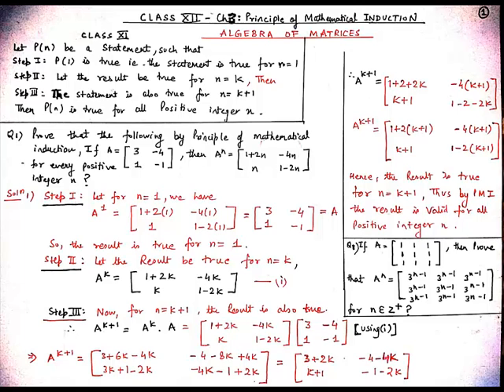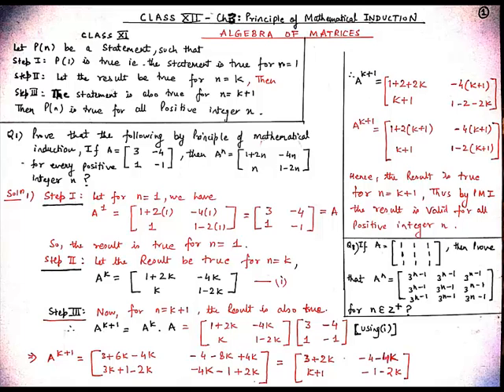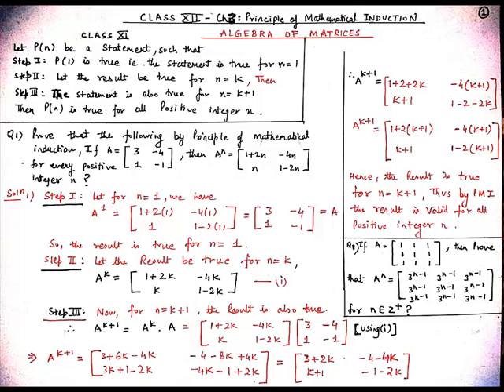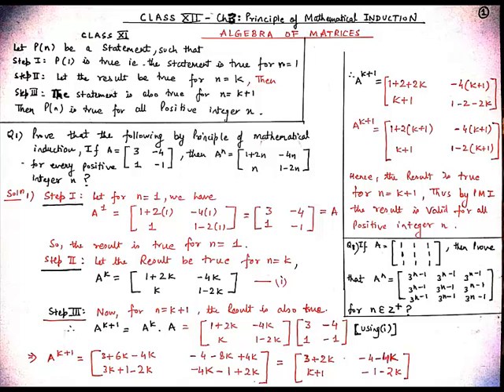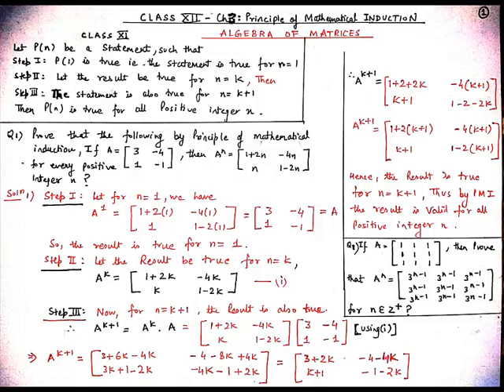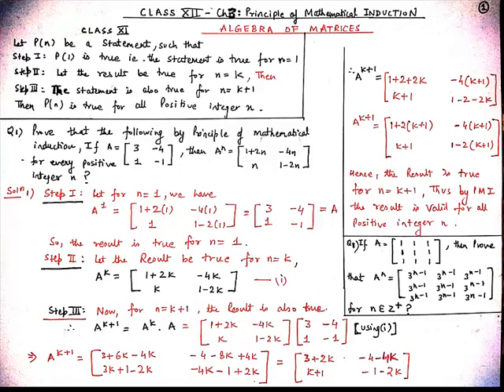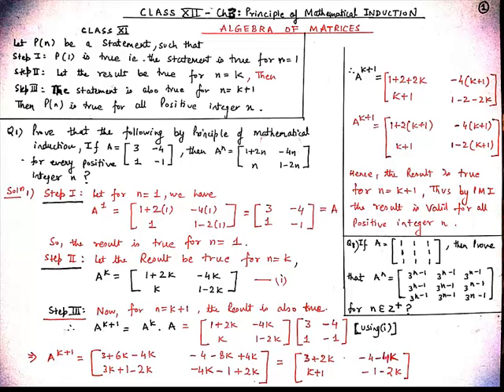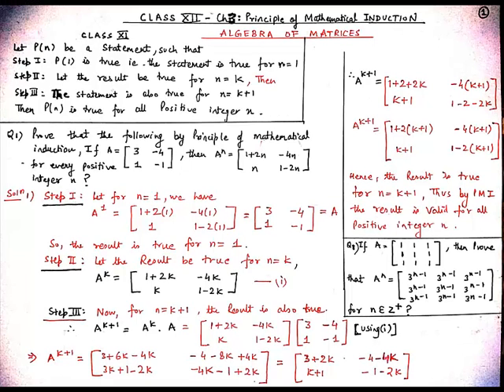CLASS XII - MATHEMATICS - CH 3 - TOPIC - PMI ON ALGEBRA OF MATRICES